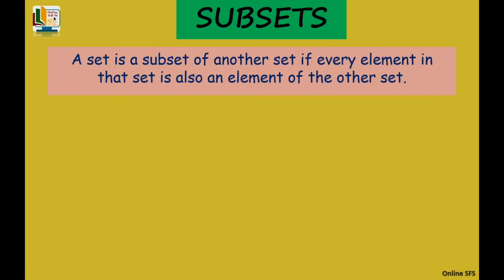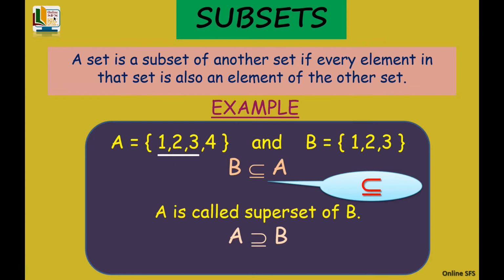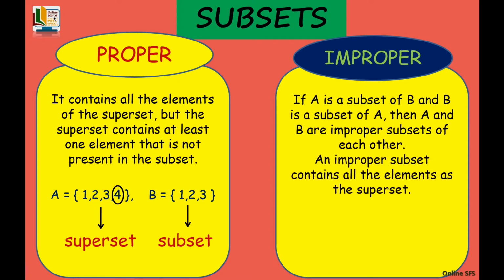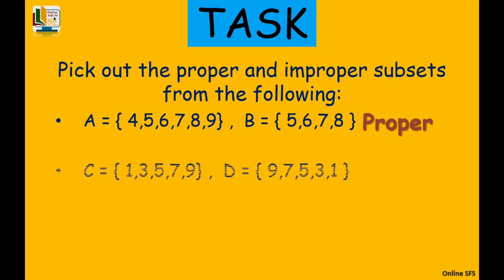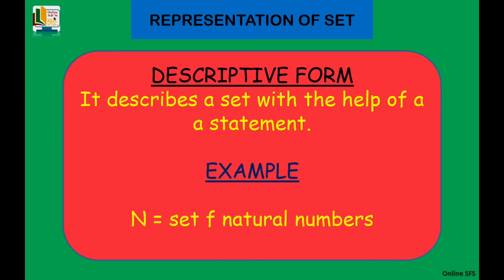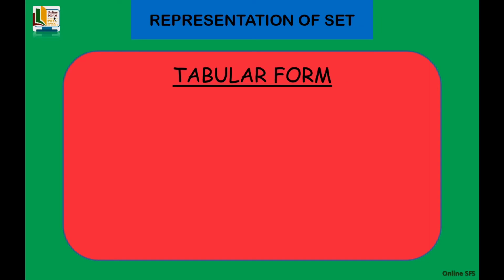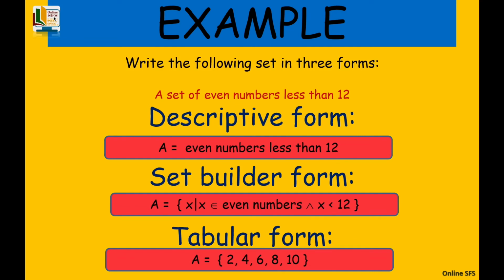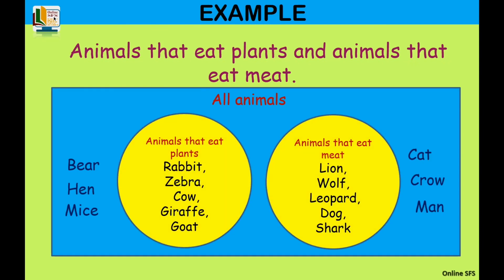Math Online | Sets in Mathematics | Subsets | Set Notation | Venn Diagrams | Online SFS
Math Online | Sets in Mathematics | What are sets in Mathematics? | Online SFS

This lesson includes:

Explanation of Subsets , Set notation , Venn diagram

Credits:
Content:

Saeeda's Foundation School

Images: Pixabay